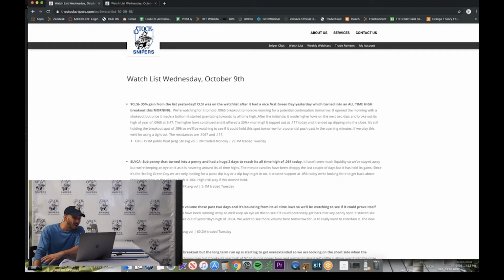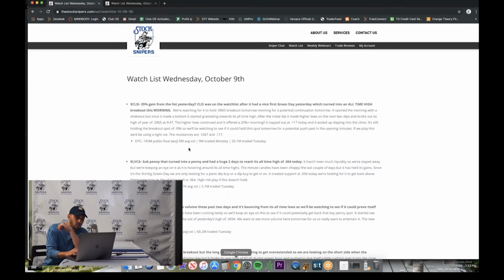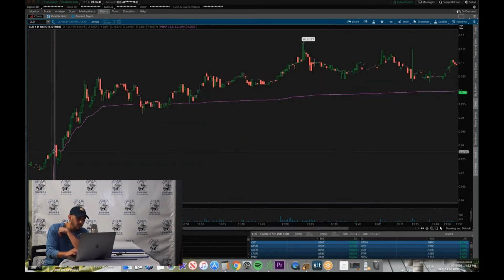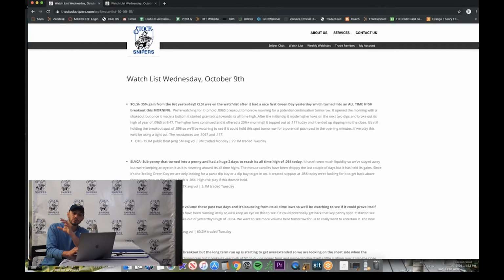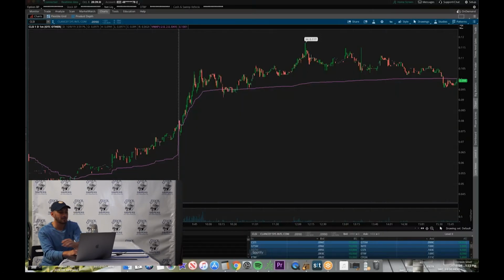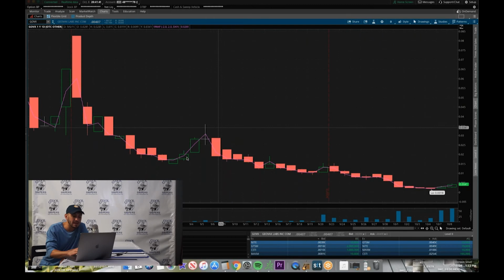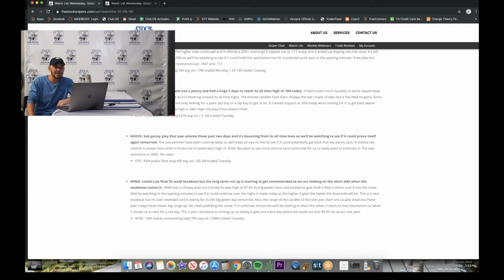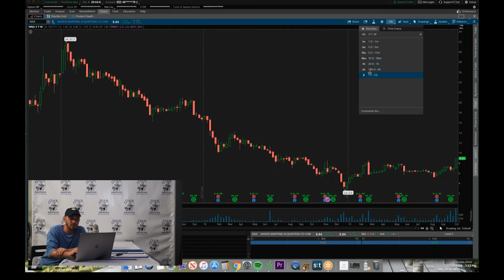Stock Snipers Morning Penny Stock Watchlist- Wednesday October 9th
35% morning for $CLSI! Congrats team!! In this list we go over some plays that helped us when we were at $1000- OTC Sub Penny plays!